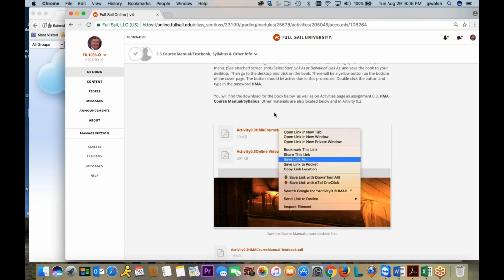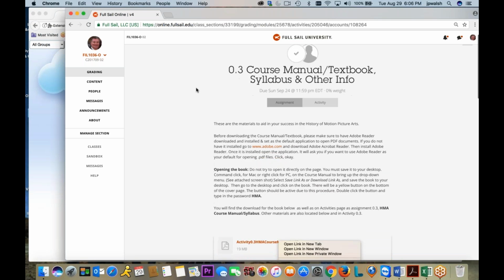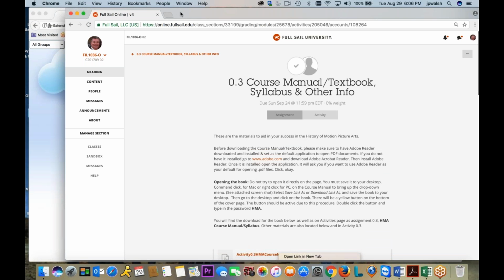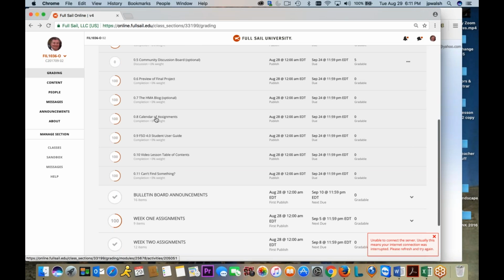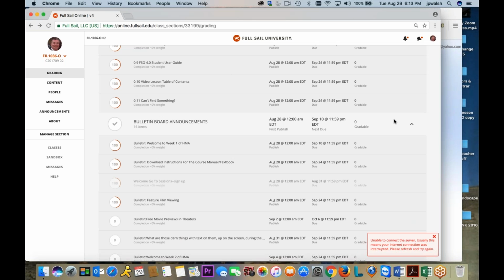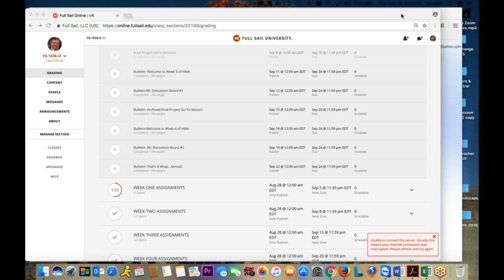Welcome to HMA GoTo Session Live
Looking at the class and dashboard to begin class.